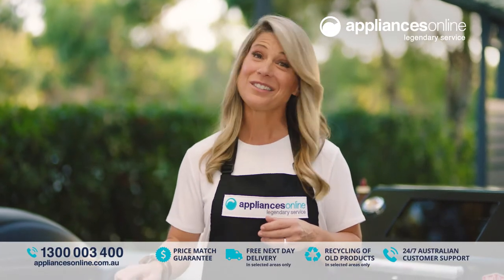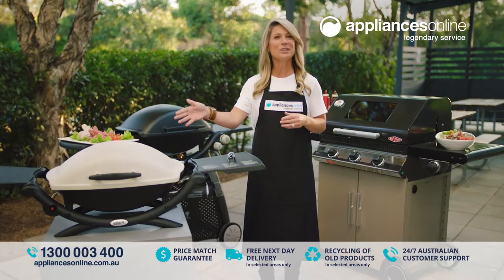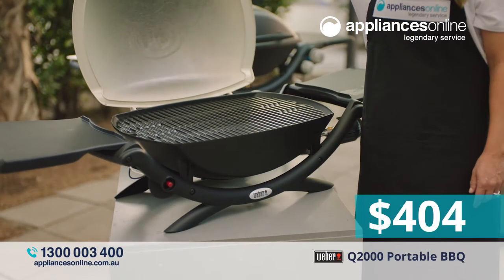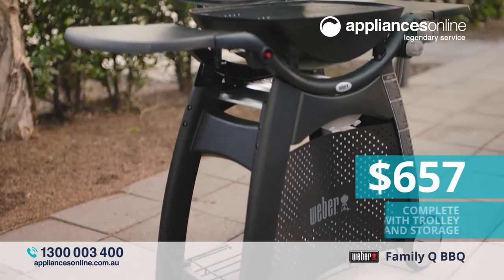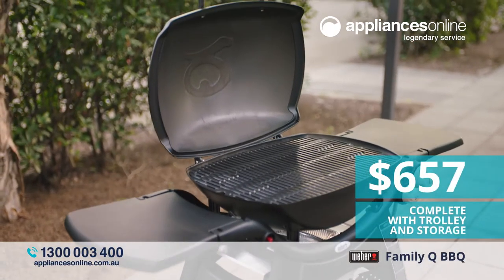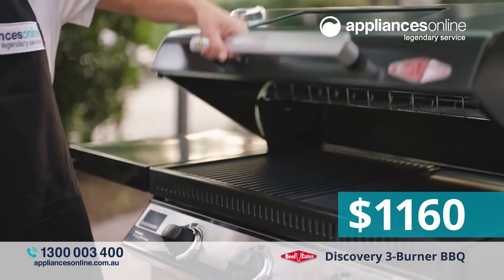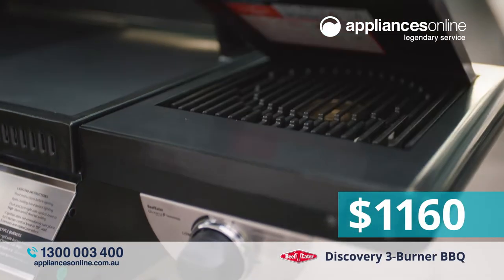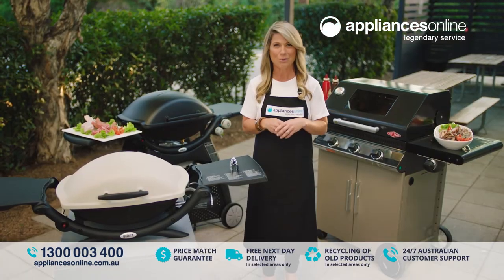Appliances Online TVC